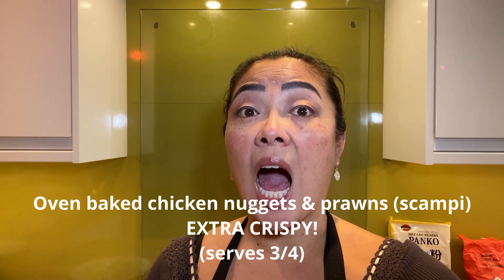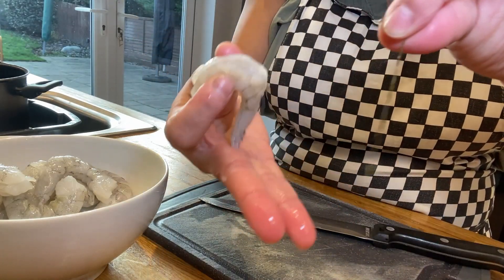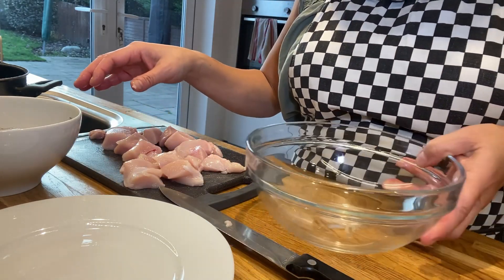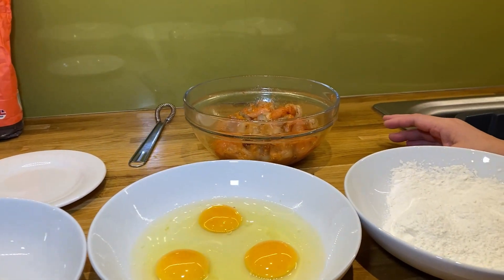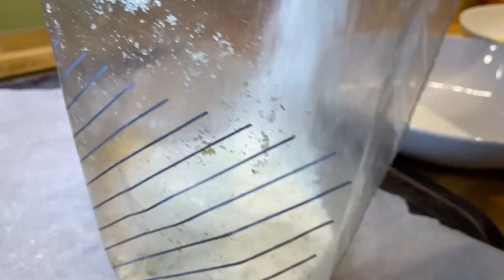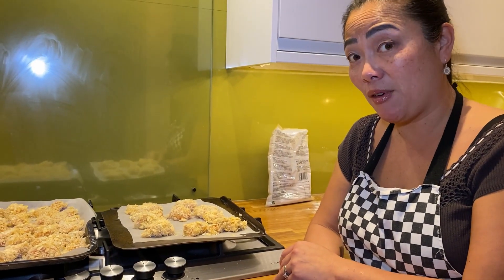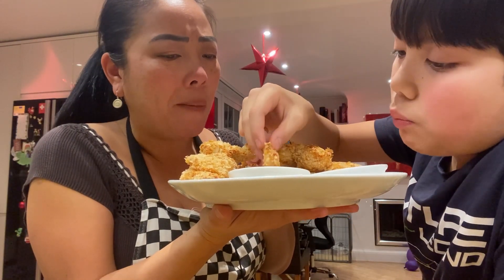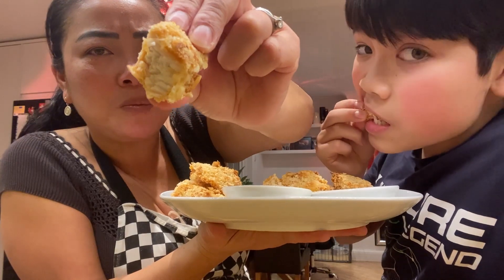Oven baked EXTRA CRUNCHY chicken nuggets & prawns (scampi)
No frying required yet these little gems are so crunchy!!!

You can either make just chicken or just prawns, entirely up to you.

Serves 3/4
Ingredients:
300g/1 Large/2 small chicken breasts
200g Raw king prawns

For the marinade:
1 tsp Garlic granuels/powder
1 tsp Smoked paprika
1/2 tsp / 1 tsp (depending how chilli you want it) Crushed chillies/chilli powder
2 tsp Sea salt/normal fine salt

For the breadcrumbs:
2 cups Plain flour
100g Panko breadcrumbs (Asian isles of supermakets)
100g Ready salted crisps
3/4 Large eggs
A handful of love

And if you would like to see more of Josh, click onto joshdt williams10

Laters!